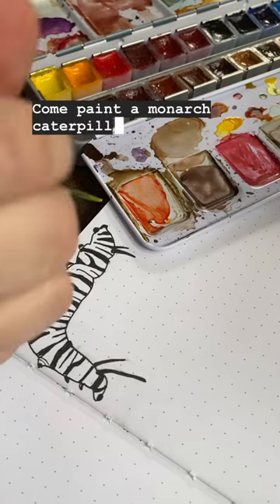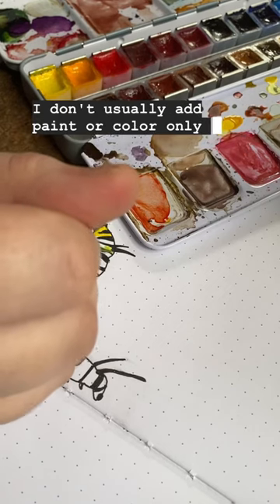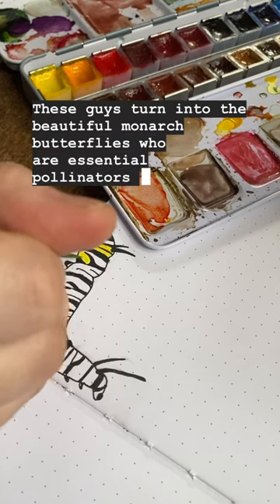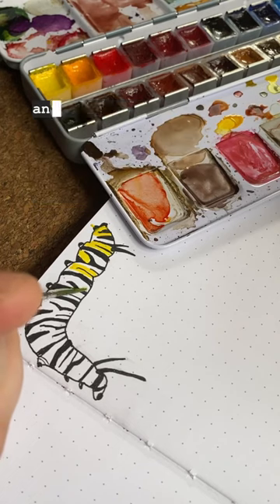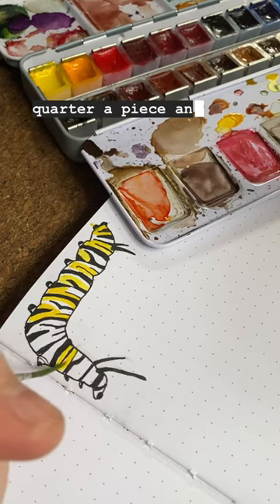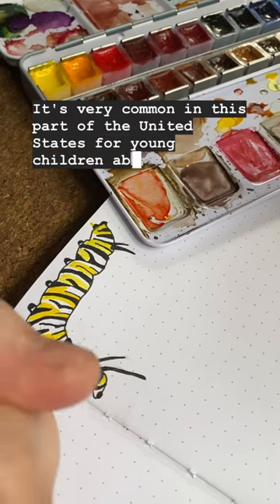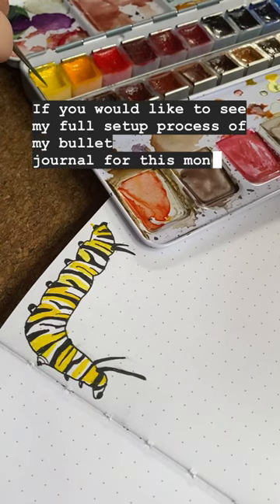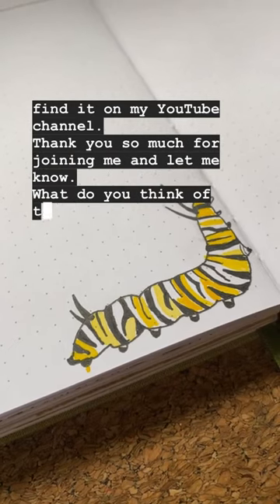Paint a Caterpillar With Me